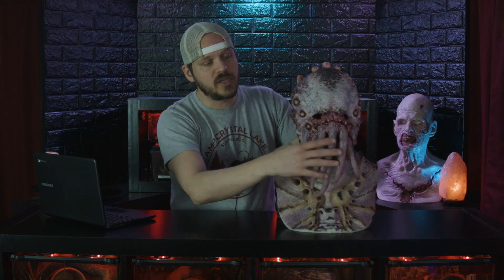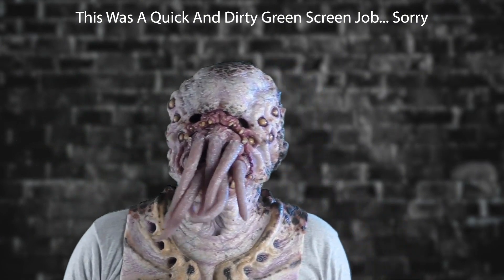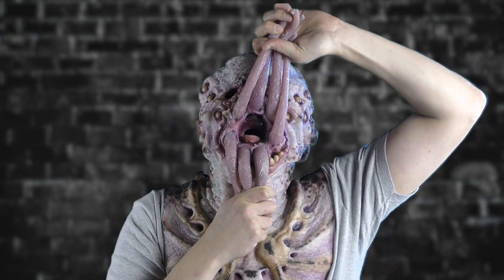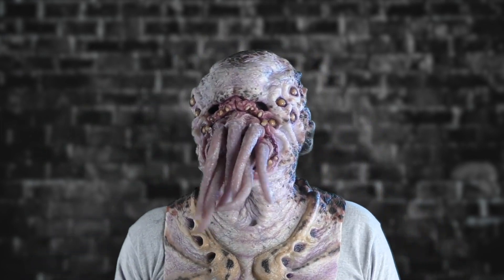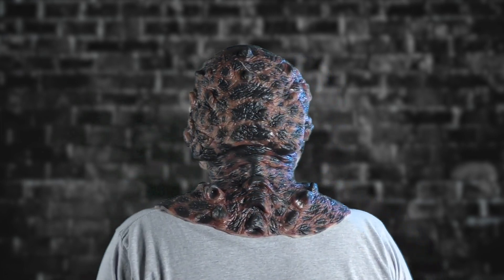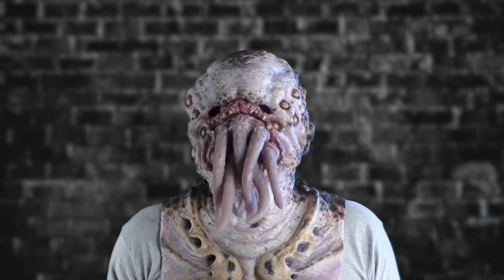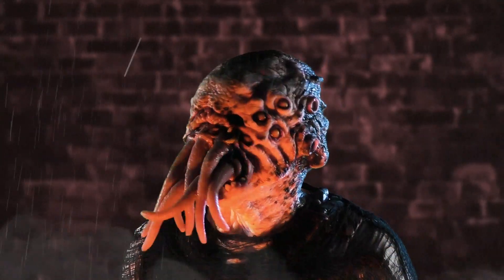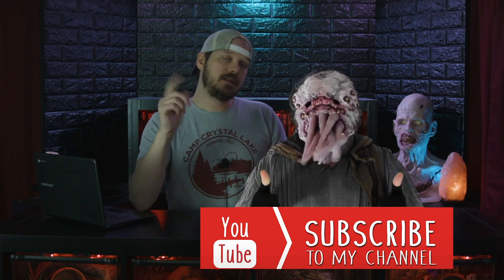Silicone Mask Review: "In The Mouth Of Madness" from The Basement FX - Detailed Mask Review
Silicone Mask Review: In this spotlight episode, I take a closer look at my silicone mask collection and spotlight a mask called "In The Mouth Of Madness" by The Basement FX.  It's a great "cthulhu" looking creature with a great attention to detail.  I bought this mask for a specific horror movie but the antagonist changed and now I may have to rethink what I do with it!  These silicone masks make great practical effects and look pretty convincing on video!

Don’t forget to check Ebay, Etsy and Facebook groups if you’re looking for discounts... You can sometimes find them used and can also sometimes trade and barter for the masks… saving you a bit of money…

Let me know your thoughts on this scary mask... leave a voicemail on our